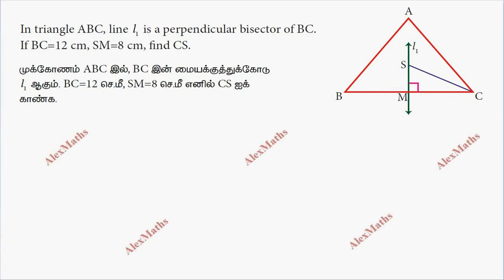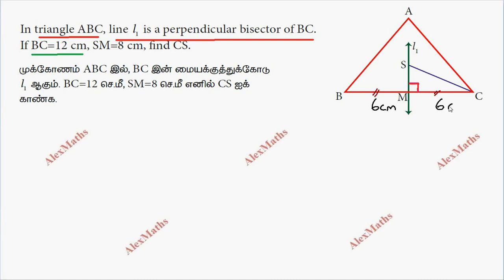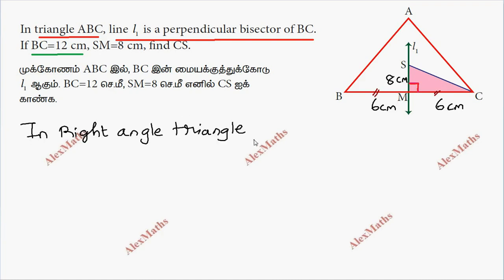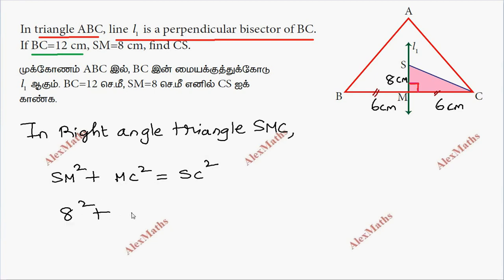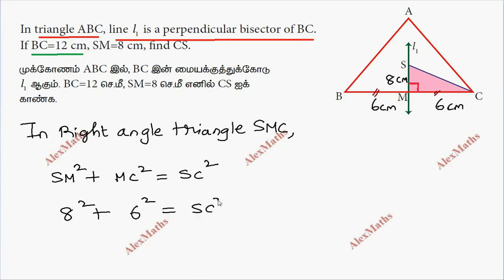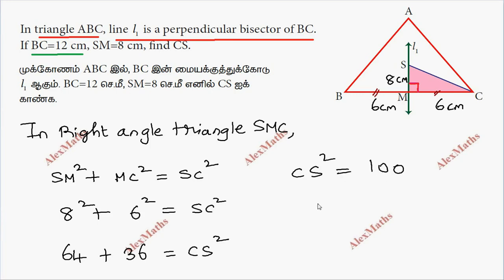TN Class 8 Maths Geometry Exercise 5.2 Q.no.7 New Book 2020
tnnewsyllabus tn8thmaths 8thgeometry 8thmathsgeometry 7. In triangle ABC, line l1 is a perpendicular bisector of BC.
If BC=12 cm, SM=8 cm, find CS.